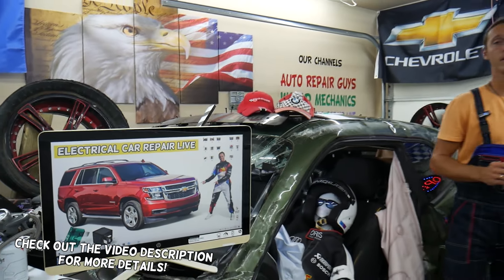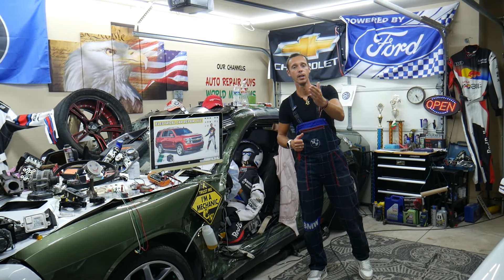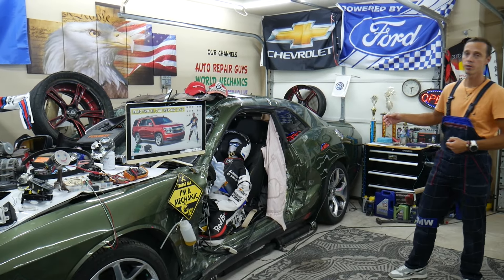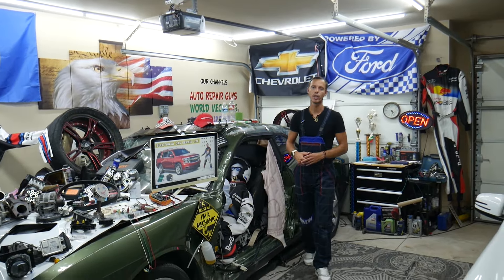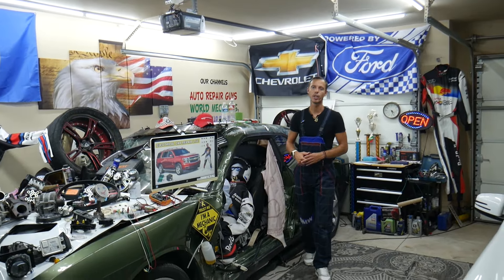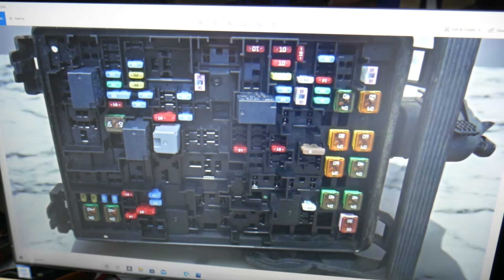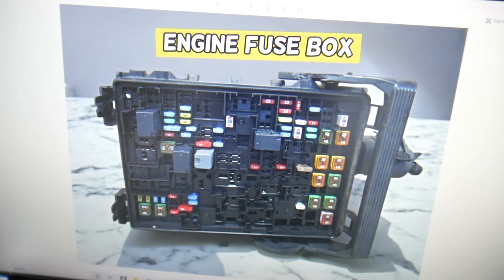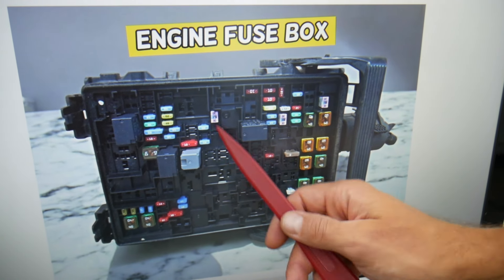CHEVROLET TAHOE SUBURBAN HID HEADLIGHTS FUSE RELAY LOCATION REPLACEMENT 2015 2016 2017 2018 2019 202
CHEVROLET TAHOE SUBURBAN HID HEADLIGHTS FUSE RELAY LOCATION REPLACEMENT 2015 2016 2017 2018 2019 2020

If you have Chevrolet Tahoe, Chevy Suburban and you want to see the where the HID headlights fuse relay is located on Chevrolet Tahoe, Chevy Suburban in this video we will explain where you can find the HID headlights fuse relay on Chevrolet Tahoe, Chevy Suburban. We demonstrated where the HID headlights fuse relay  is located on 2017 Chevrolet Tahoe but the video may be helpful on:
2014 Chevrolet Tahoe, Chevy Suburban HID headlights fuse relay location replacement
2015 Chevrolet Tahoe, Chevy Suburban HID headlights fuse relay location replacement
2016 Chevrolet Tahoe, Chevy Suburban HID headlights fuse relay location replacement
2017 Chevrolet Tahoe, Chevy Suburban HID headlights fuse relay location replacement
2018 Chevrolet Tahoe, Chevy Suburban HID headlights fuse relay location replacement
2019 Chevrolet Tahoe, Chevy Suburban HID headlights fuse relay location replacement
2020 Chevrolet Tahoe, Chevy Suburban HID headlights fuse relay location replacement